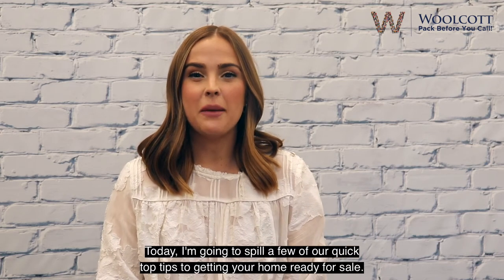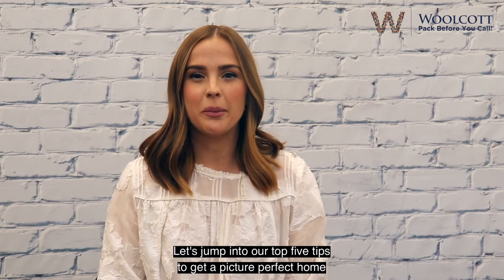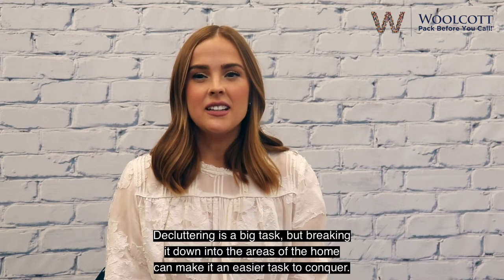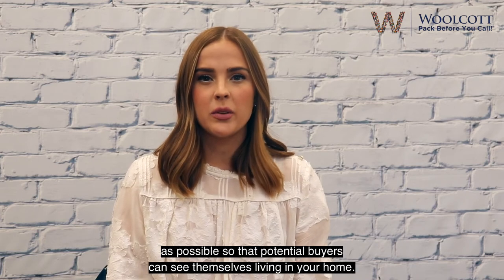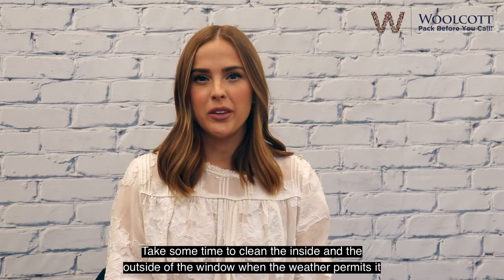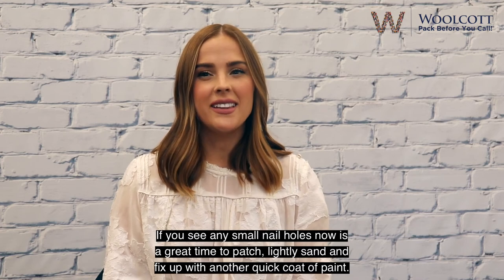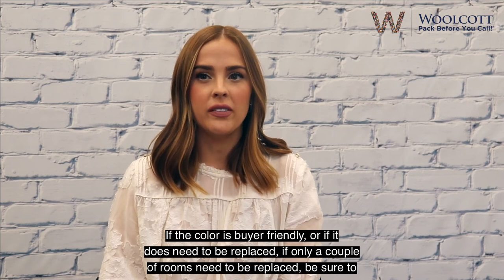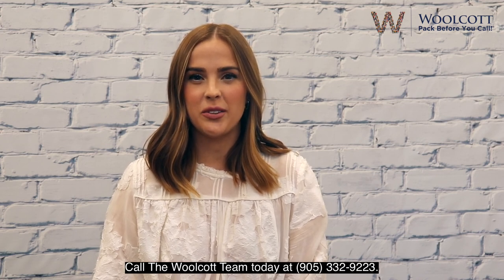Top 5 Tips To Get Your Home Ready For Sale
Meagan Groff, Marketing Manager at The Woolcott Team, is here to spill our top 5 tips to get a picture perfect home! Even if you aren't thinking of selling your home, these tips are a great way to give your home a facelift.

Have more questions on how to get your home ready for sale? Call The Woolcott Team at 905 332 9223 to book a virtual walk through where one of the team’s listing agents will guide you through their recommendations.